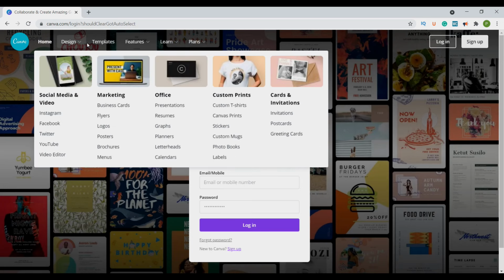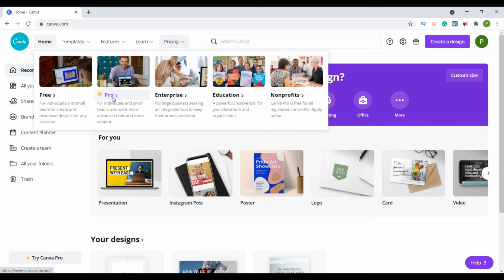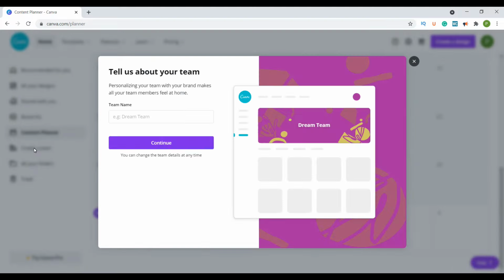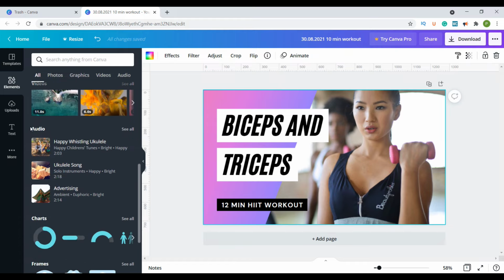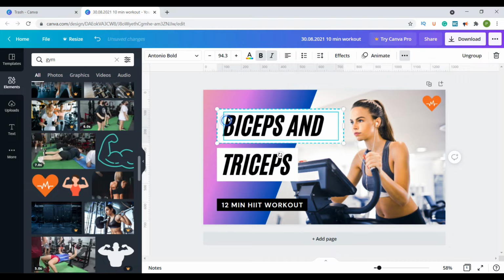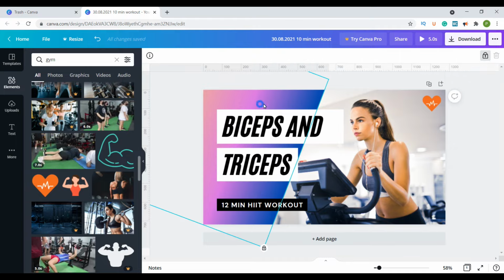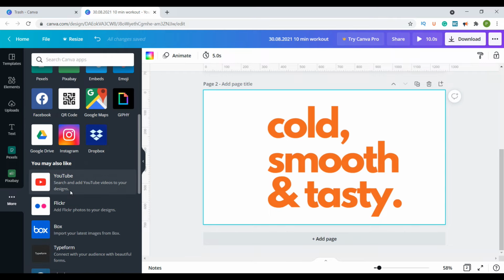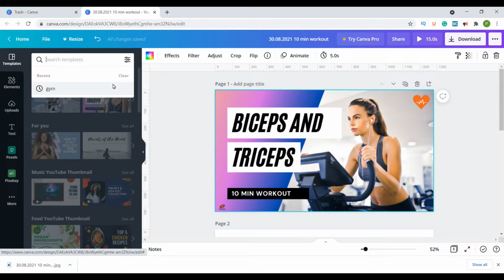Canva Tutorial for BEGINNERS! [ULTIMATE GUIDE]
In this Canva tutorial, I will show beginners how to use Canva explaining all the Canva features, functionalities, effects, and techniques you can use to create engaging graphics. Canva is a free publishing and graphics design tool that you can use to ideate, create and publish graphics and images for social media as well as your website, blog, or any other offline work like presentations, posters, flyers, and much more. With Canva, all your publishing needs are covered and you can easily design for multiple platforms like Youtube or Instagram. After you watch this video, you'll be confident in creating any graphics for your business and you'll know your way around Canva. If you're looking to learn how to use Canva as a beginner, I got you covered. This tutorial is perfect to learn Canva in 2021 as it covers all the latest developments like creating a curved text in Canva, Content Planner, and Publishing to Social Media.

⏳ TIMESTAMPS:
00:00 - Intro
00:32 - Navigating the Canva Homepage
07:55 - Using a youtube thumbnail template
08:46 - Exploring the Canva elements
09:07 - Adding photos to your designs
11:01 - Adding graphics to your design
11:18 - Editing text
12:19 - Adding effects to text
12:30 - How to curve text
12:50 - How to animate text
13:55 - How to group and ungroup elements
14:37 - How to upload media
15:18 - Adding a new page
15:25 - How to add text
16:33 - How to resize elements
16:58 - Accessing photos from pexels and pixaby
17:36 - Duplicating designs
17:54 - Viewing all your pages together
18:26 - Zooming in and out of your designs
18:48 - How to download your design
19:23 - How to share your designs
19:44 - How to share your design directly to your Instagram page and Facebook business page